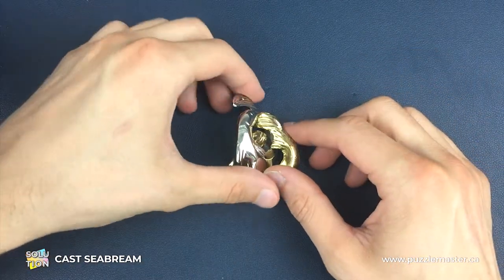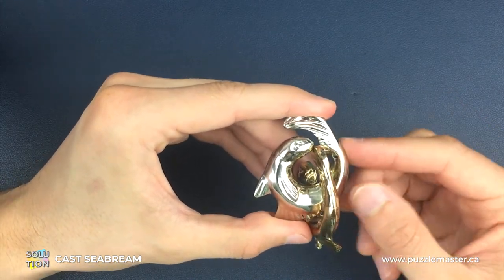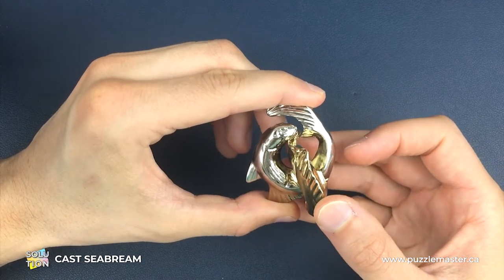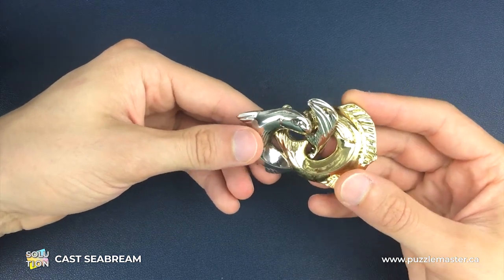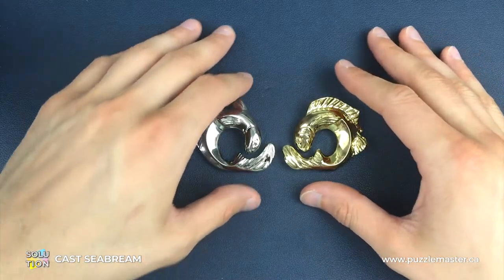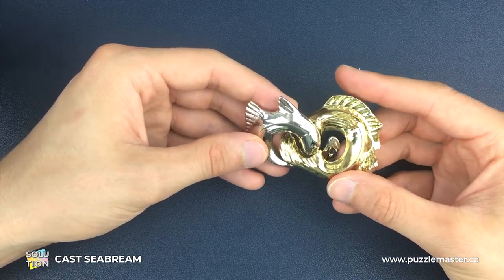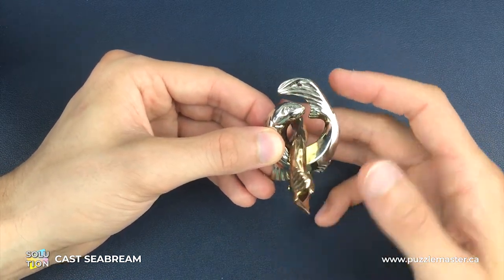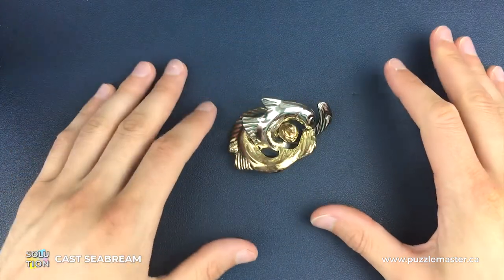Cast Seabream from Hanayama - Solution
Cast Seabream from Hanayama is a beauty to look at and to work on the solution.

In the summer of 1997, I saw two mackerels that had somehow managed to get into the sardine tank at the aquarium. Watching these two fish unable to blend in with the shoal of sardines made me wonder if they were on a journey of self-discovery. What sort of adventure will they have?
Imagining this led to the conception of six cast puzzles based on oceanographic subjects.
A sea bream and a mackerel enjoying themselves getting tangled up together. Take them apart, and then put them back together again. Osanori Yamamoto 2008 -